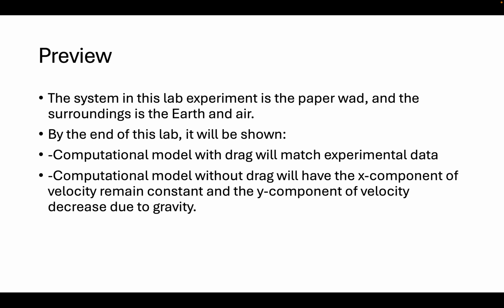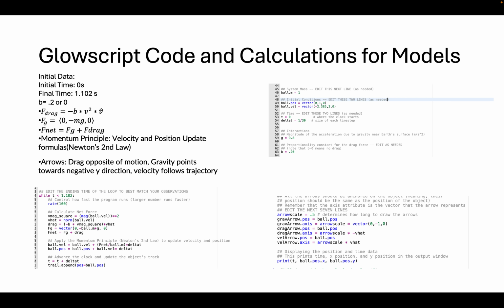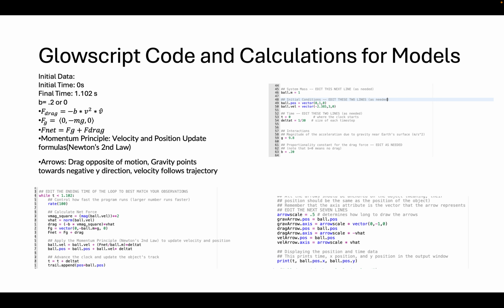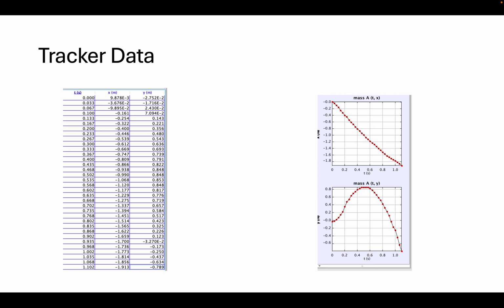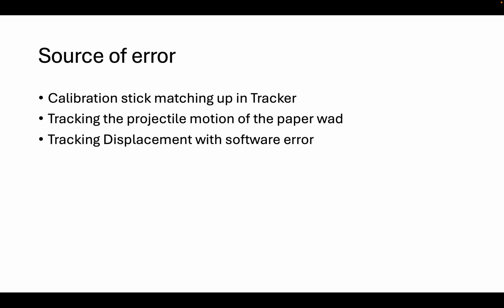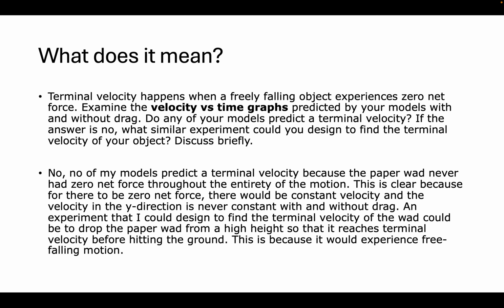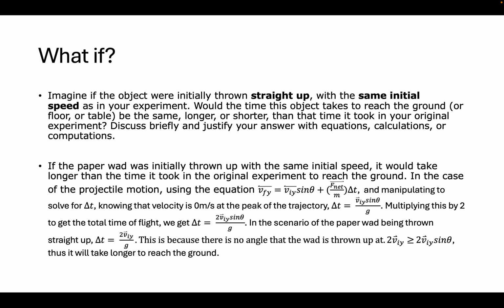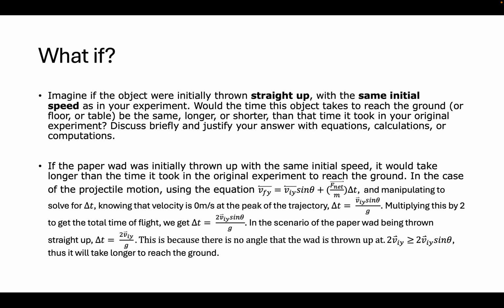PHYS 2211 Lab 2 Constant Velocity